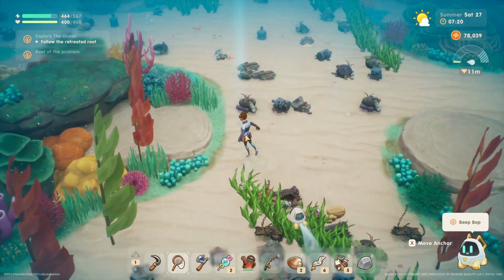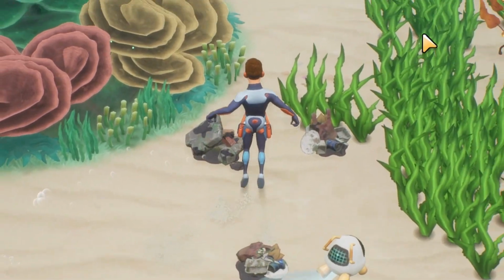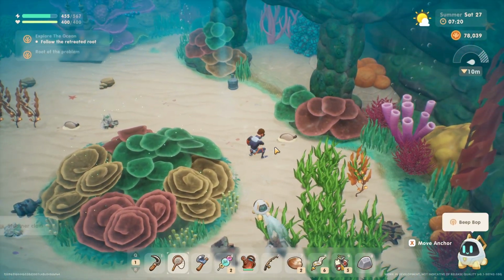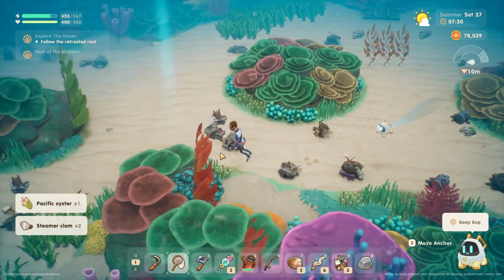Coral Island has BAD Diving Habits!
I LOVE Coral Island, but as someone who's a diver, diving in Coral Island irks me for a couple reasons that should be known as it's destructive to coral reefs.